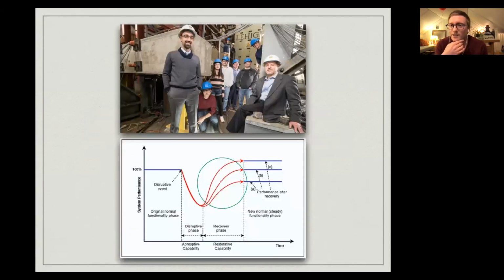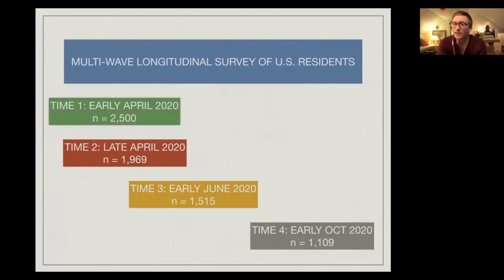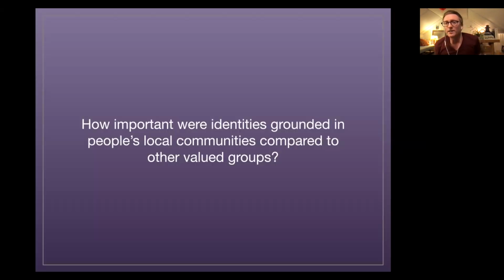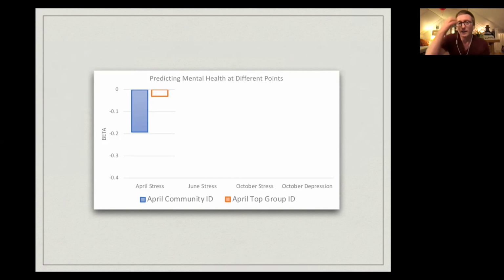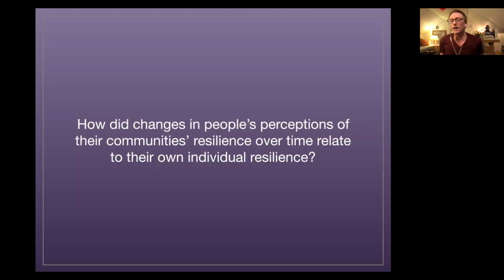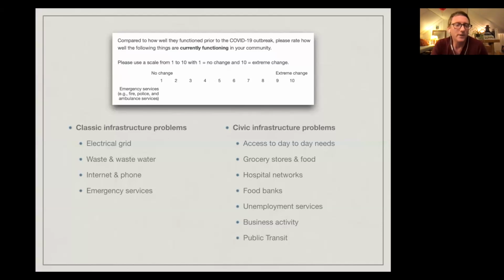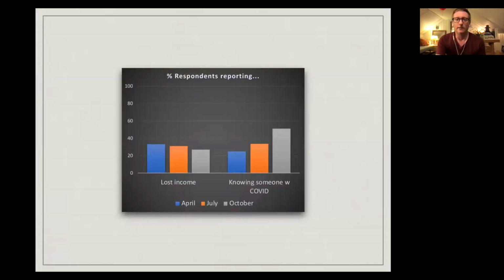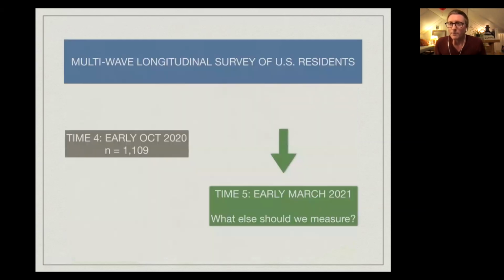Solidarity in the time of COVID-19 - Professor Dominic Packer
"Solidarity in the time of COVID-19: Examining how identities grounded in local communities predicted resiliency during the pandemic." - Professor Dominic Packer -  March 2021